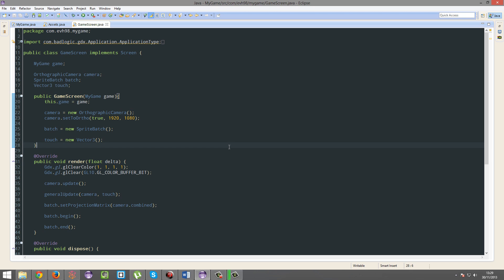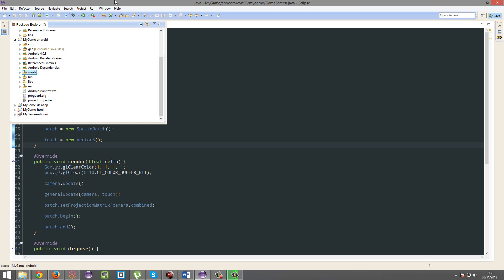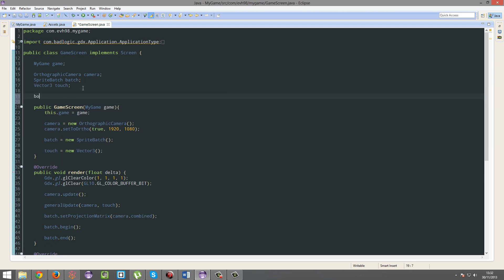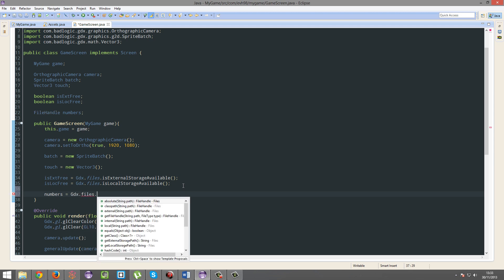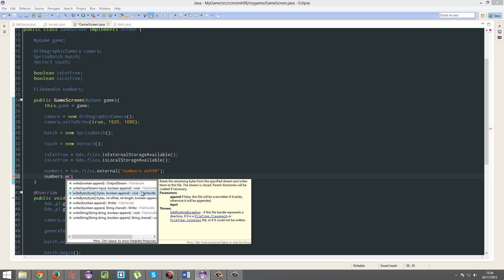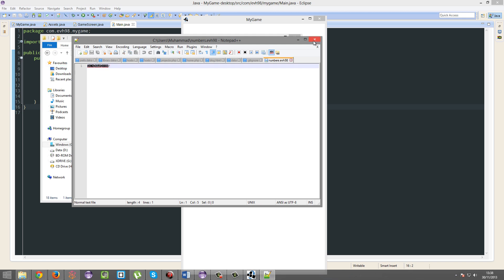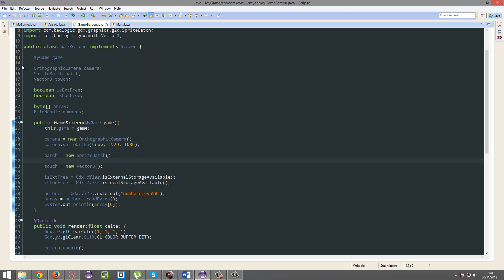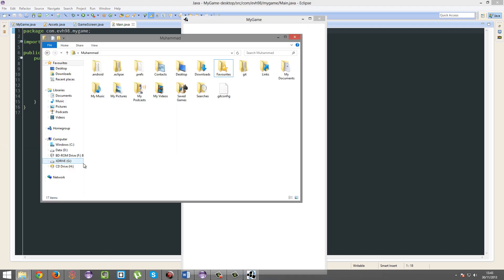How To Make A 2D Game - 41 - Files